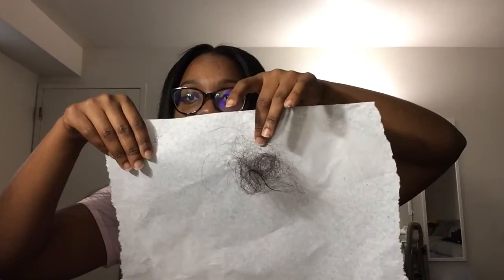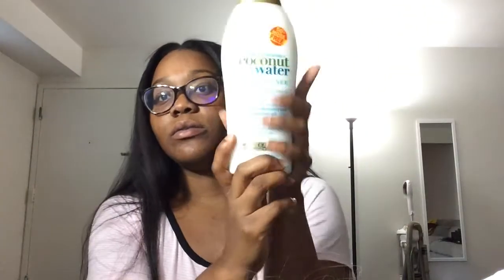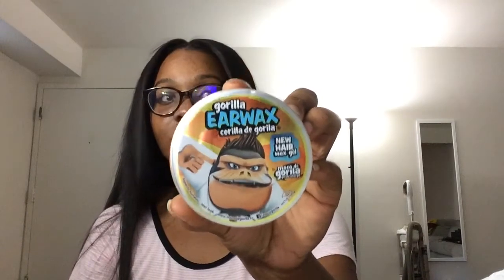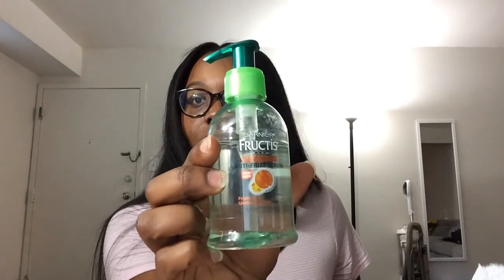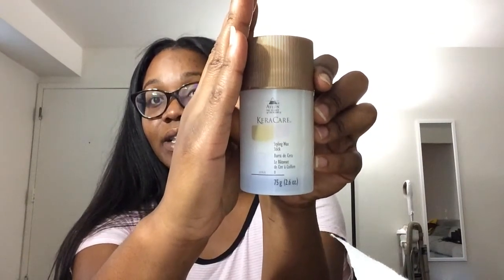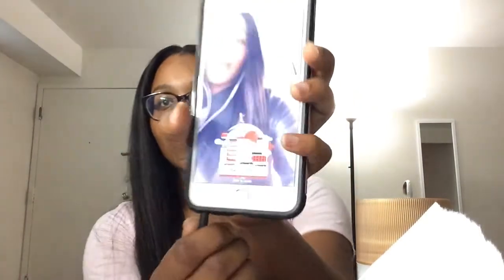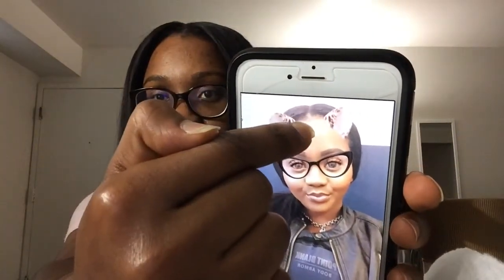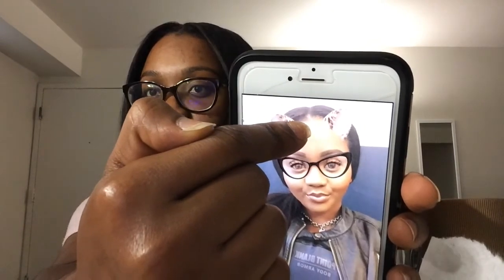5 Week: 🗣HONEST Update on Kendra’s Boutique Hair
This is a 5 week hair update on this hair which I bought with my own money.